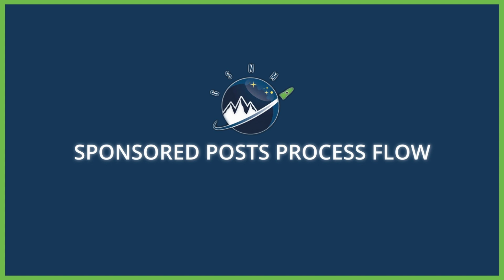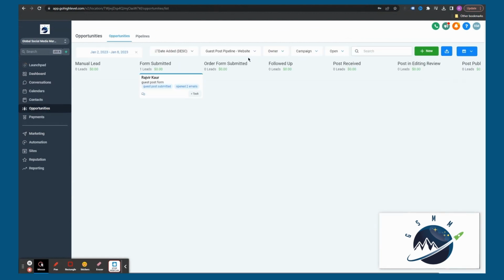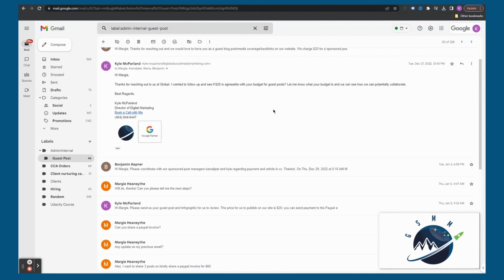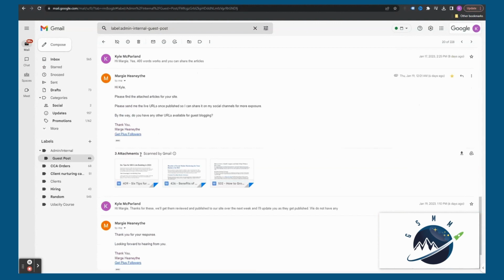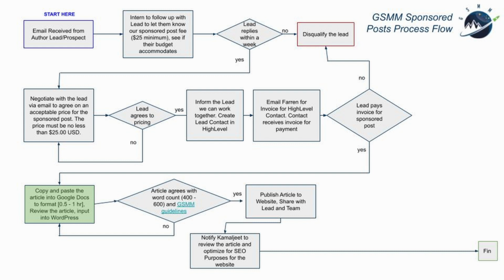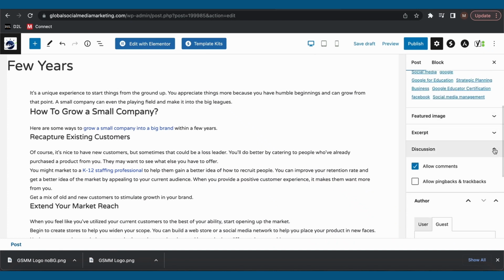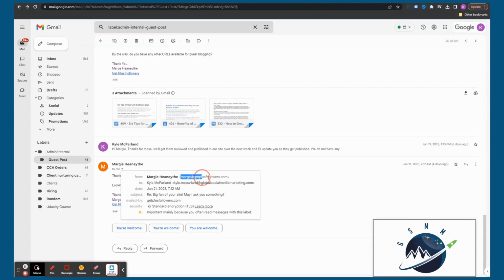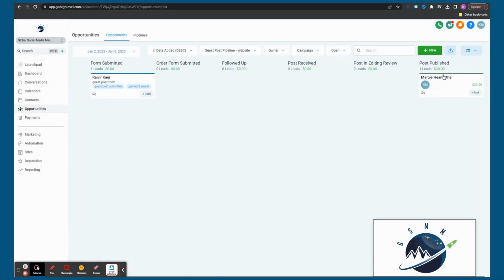Unlocking the Secrets of Sponsored Posts: Boost SEO and Credibility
In this video, I'm going to teach you the art of sponsored posts. They're an amazing way to boost your SEO and gain credibility with your audience.

Sponsored posts are an amazing way to build trust and credibility with your audience. By creating sponsored content, you can help your audience learn more about your brand and your products. Not only that, but sponsored posts can also help increase your SEO rank. By following these tips, you'll have a better chance of success with sponsored posts!

The business revolves around sponsored posts, where guest authors create blog content to boost SEO rankings for clients' websites. By incorporating credible links from reputable websites, the rankings of the linked sites improve, establishing trust and higher visibility in organic search results. A dedicated sponsored post page offers comprehensive information, including topics, guidelines, and associated benefits. Sales and agreements are secured through a streamlined process, with prices validated and adjusted accordingly. The process involves guiding authors from negotiation to article submission and publication, utilizing automated systems and visual pipelines for effective lead management.

00:00 - Intro
00:48 - Pricing
01:15 - GoHighLevel System
02:12 - Negotiations
03:57 - Beginning Writing
05:07 - Edit an Article
06:32 - Publishing an Article
07:41 - Adding Leads in GoHighLevel
08:54 - Outro